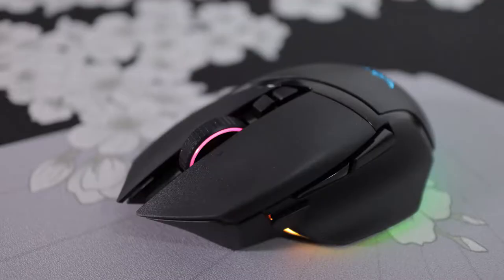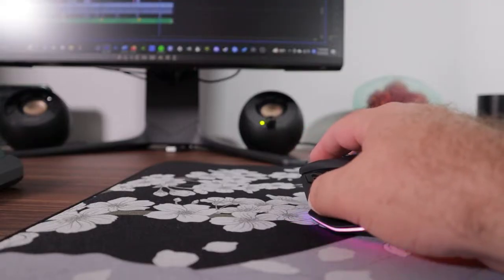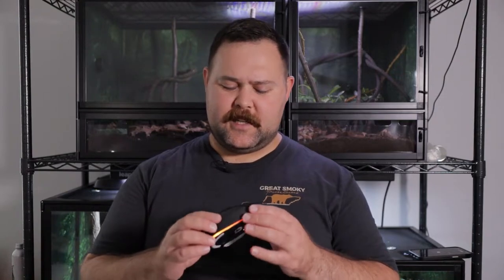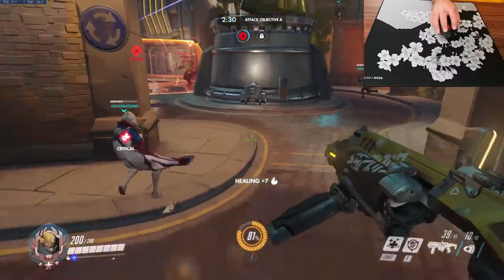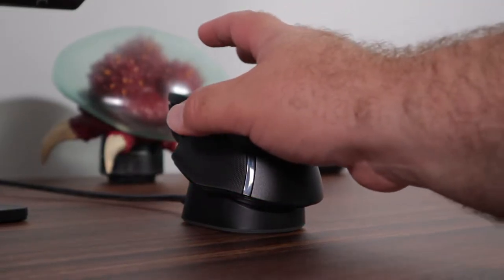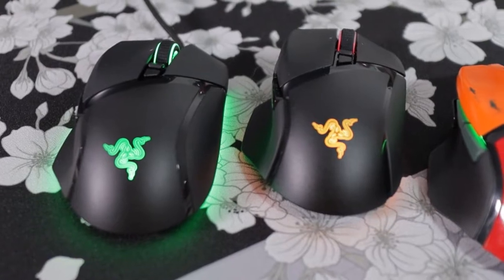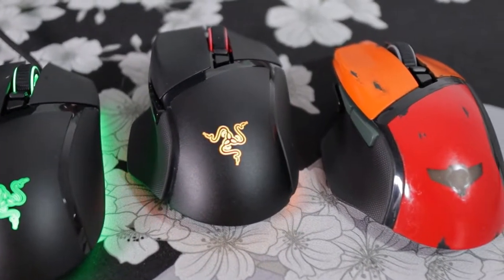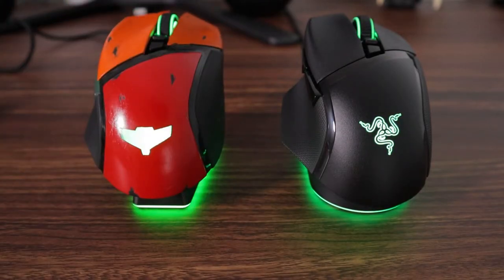Is This the DO-IT-ALL Mouse for You? Razer Basilisk v3 Pro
The Razer Basilisk v3 Pro is a feature loaded mouse. For the person that wants one mouse that works as a gaming mouse and a productivity mouse, it has all the bells and whistles. But how does it do for everything? And is it worth that high price point?